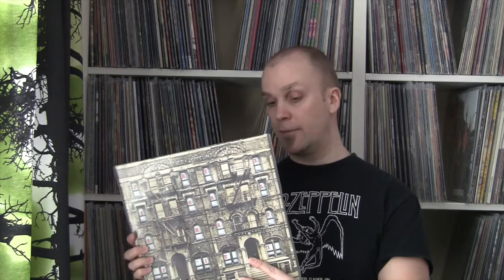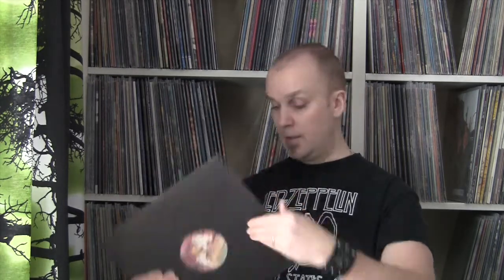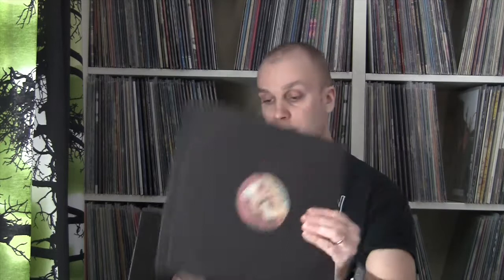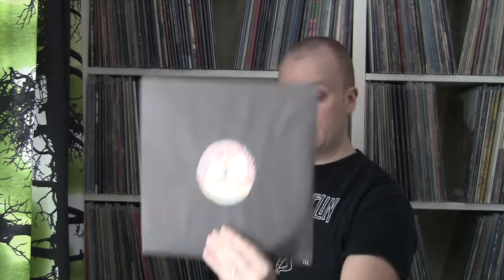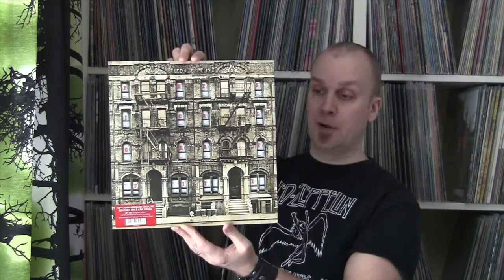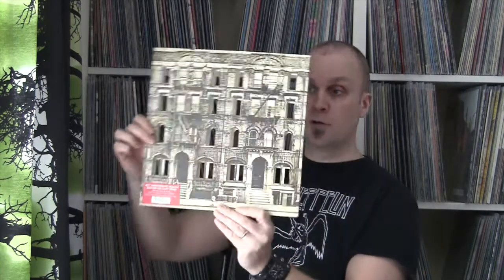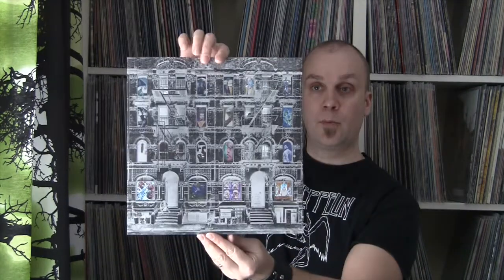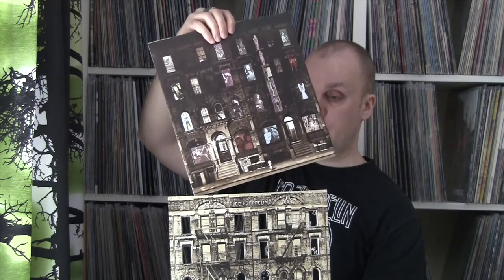Unboxing the Led Zeppelin deluxe edition remastered vinyl Physical Graffiti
Here's my quick unboxing of the Jimmy Page's remastered Physical Graffiti 3LP Deluxe Edition